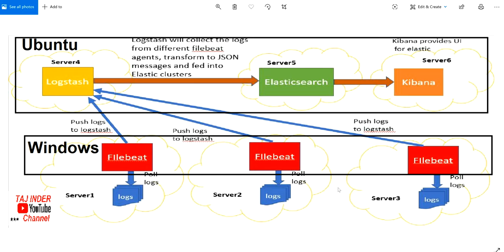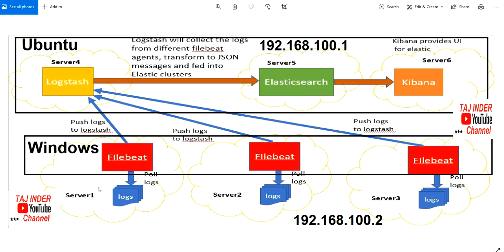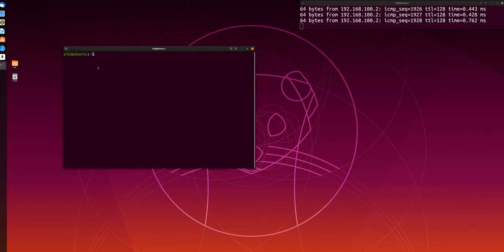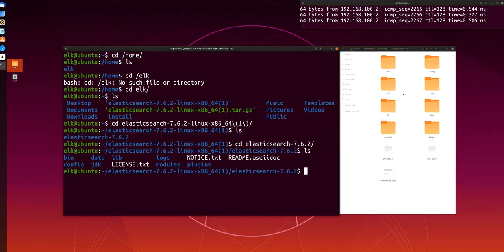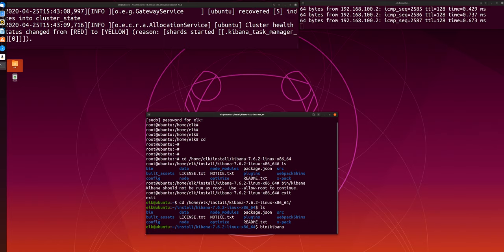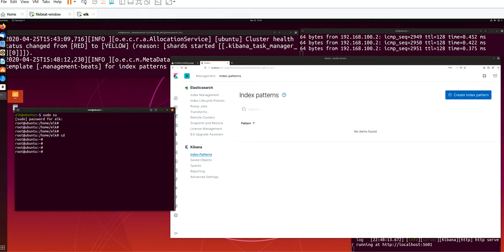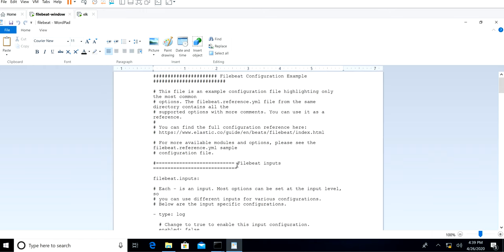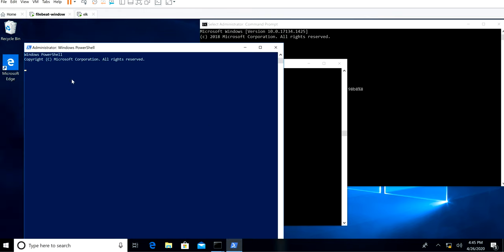ELK-Full-Installation (Downlaod, Install and Configure Elastic-search, Kibana, Logstash, Filebeat).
To Downalod, Install and Configure Elastic-search, Kibana, Logstash, Filebeat, please follow this video.

1. For lesson 1
2. For lesson 2
3. For lesson 3 (Part 1)
4. For lesson 3 (Part 2)

Links
ElasticSearch download